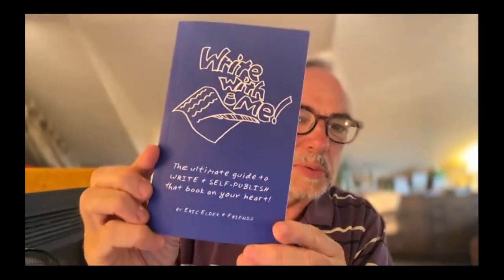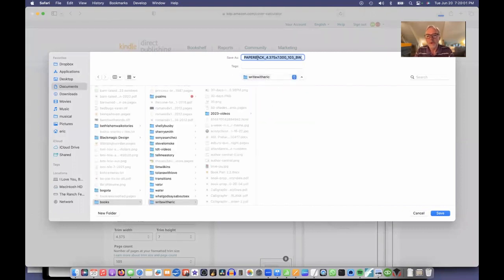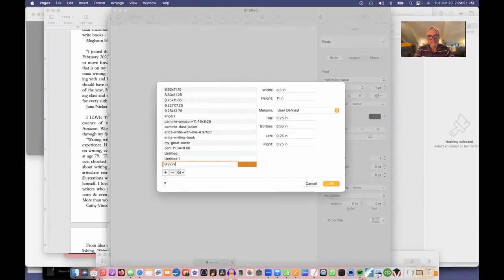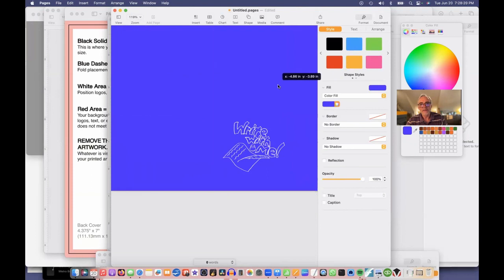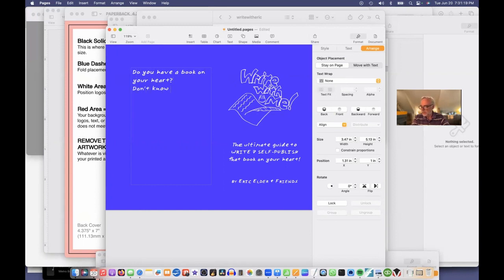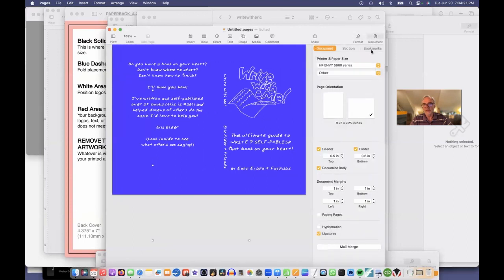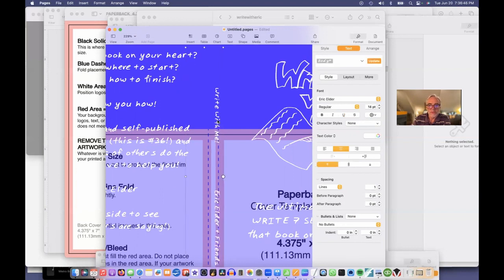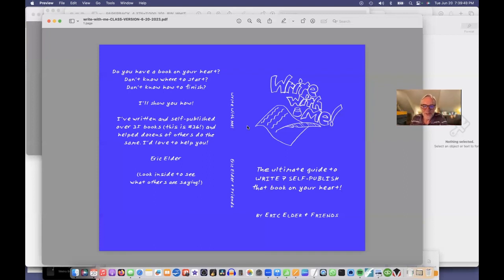FORMAT A BOOK COVER IN APPLE PAGES! - A live tutorial by Eric Elder, Author of "Write With Me!"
An online Christian writers group hosted by Eric Elder.